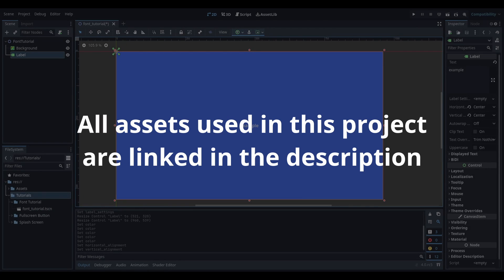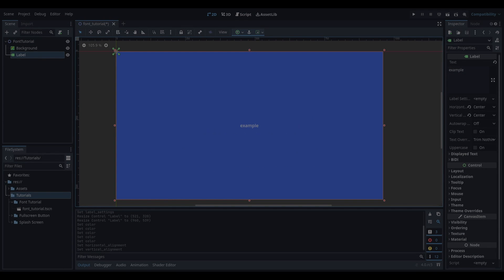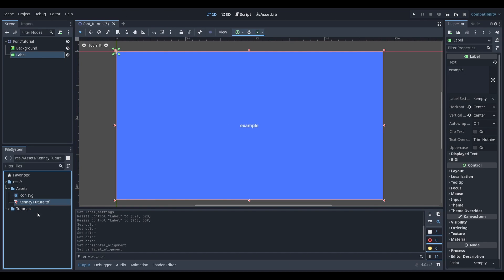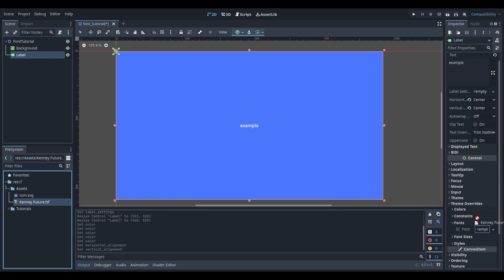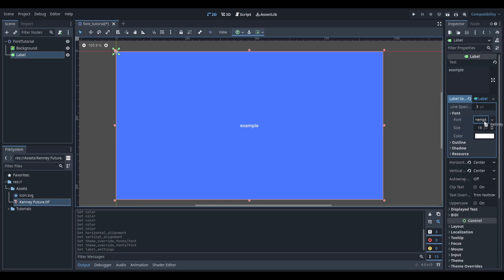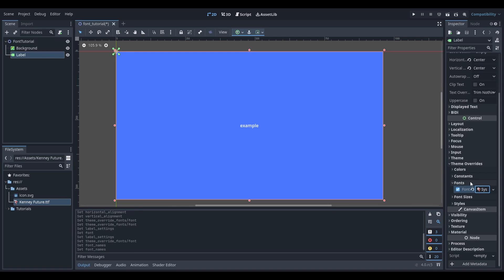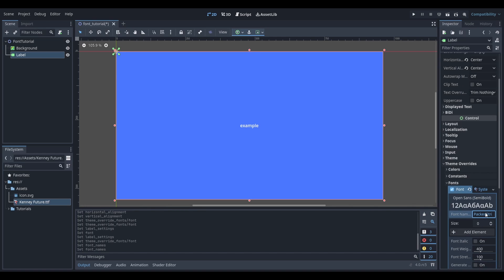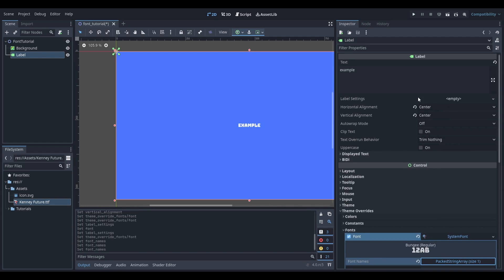How To Get a Custom Font in Godot 4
Here's how you can get a custom font in Godot 4 in under 2 minutes!

0:00 - Intro
0:16 - Method 1
0:44 - Method 2